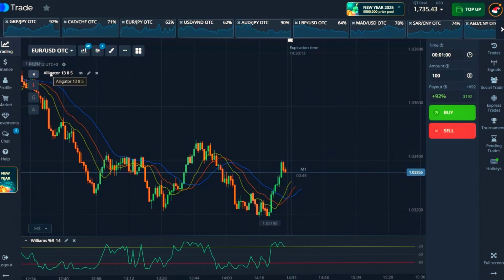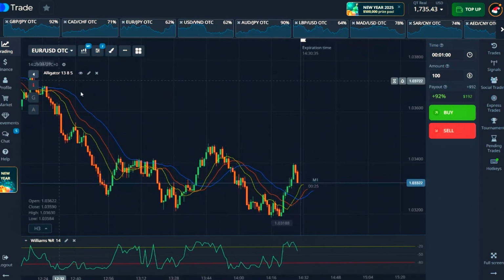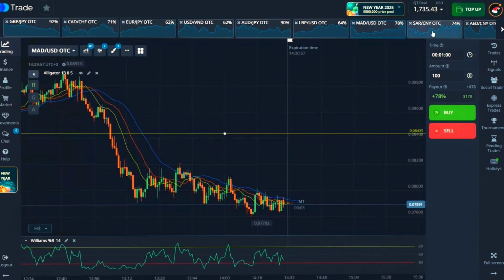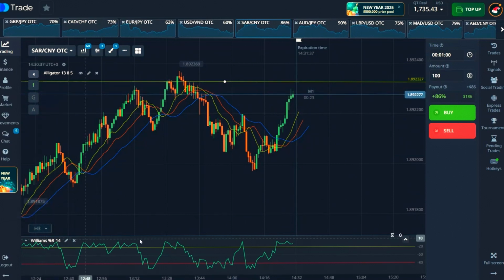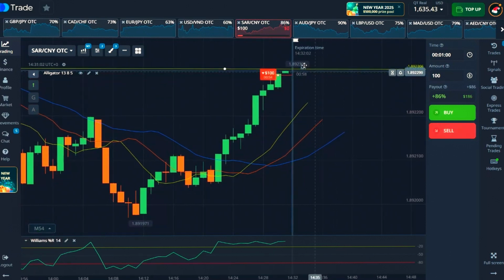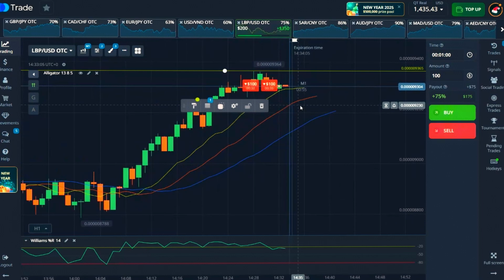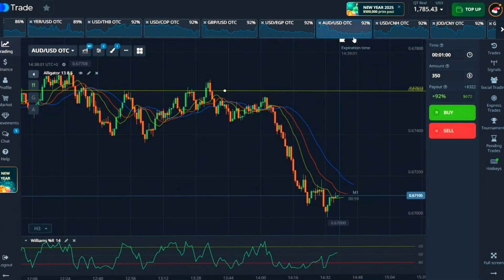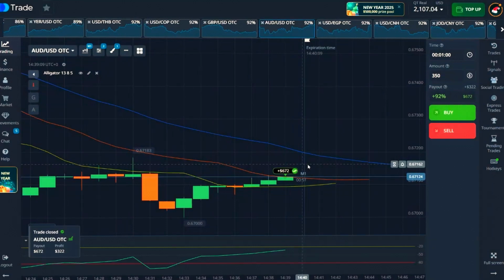+500$ WITH A NEW STRATEGY FOR OPTIONS | ANYONE CAN MAKE MONEY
💡 In this video, we present a new strategy for binary options trading that can help you earn up to 500$ or more. Whether you're a beginner or an experienced trader, this strategy is designed for anyone looking to make money online. Watch as we break down the step-by-step process of using this strategy on popular platforms like Pocket Option. Start trading smarter and boost your profits today!